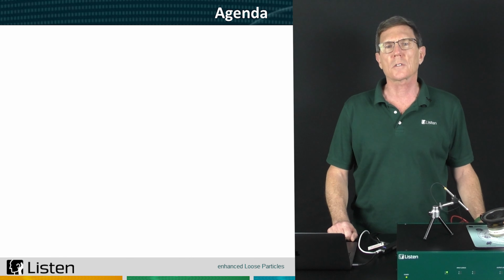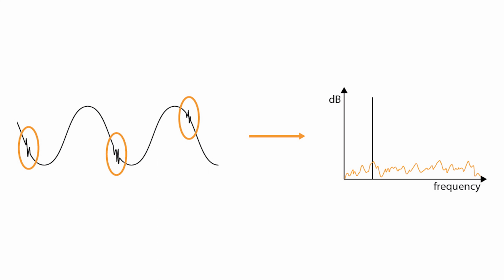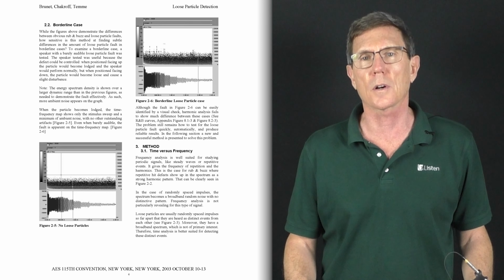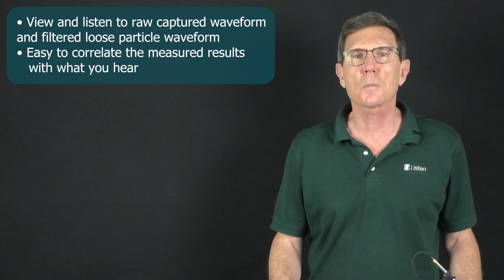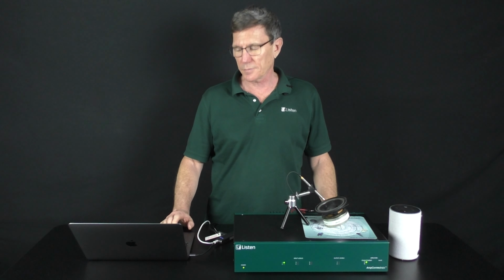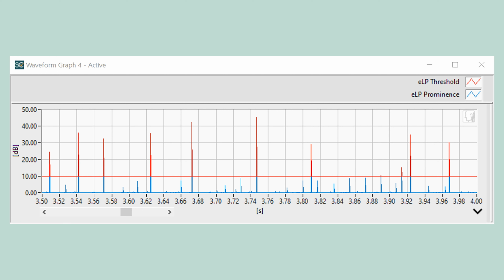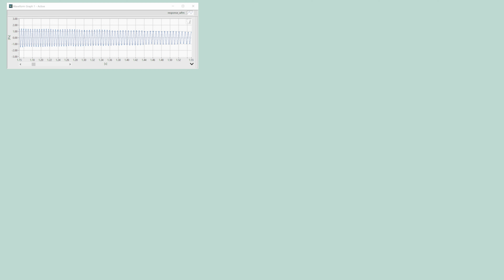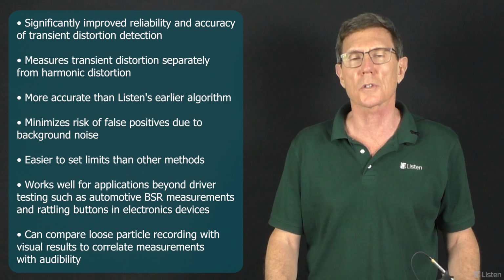Introducing Enhanced Loose Particles (eLP) - Listen's Transient Distortion Algorithm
Learn more about the new enhanced Loose Particles algorithm Watch our launch seminar for Listen’s latest algorithm, enhanced Loose Particles (eLP). This new algorithm significantly improves production line transient distortion measurement. It offers high accuracy, easy correlation to human perception, and identifies transient distortion artifacts separately from harmonic distortion for easy troubleshooting. It’s also ideal for identifying rattling buttons in audio devices, and automotive Buzz, Squeak and Rattle (BSR) measurements. This new algorithm is based on original research, and uses techniques not previously used for distortion measurement. Join us in this short online seminar for a demonstration by Steve Temme, and a detailed explanation of how this algorithm works.